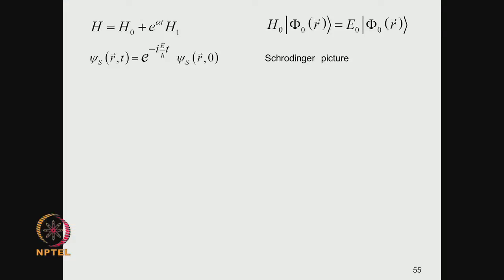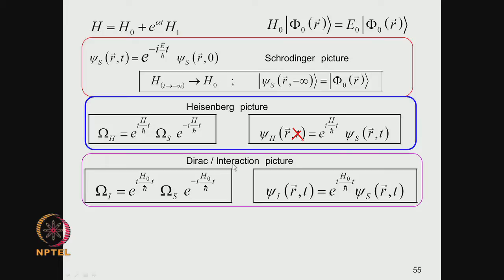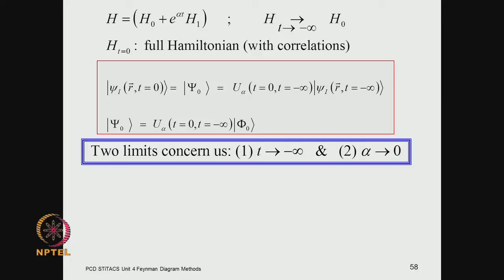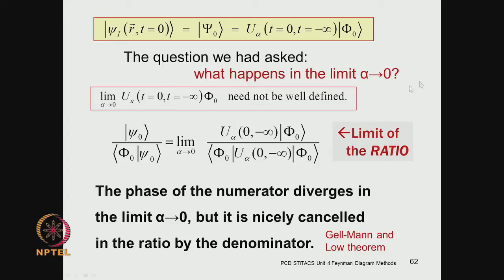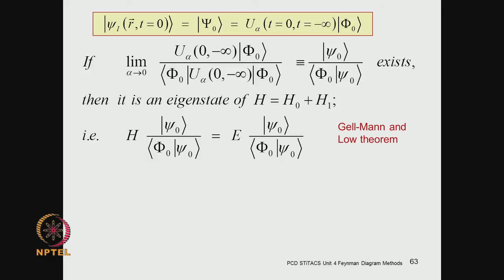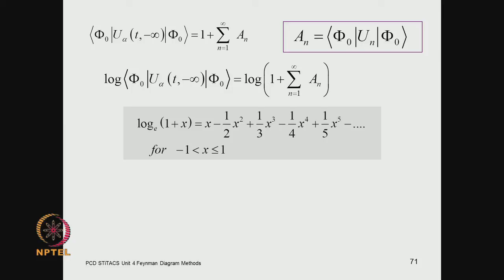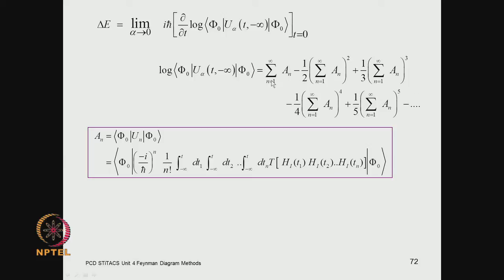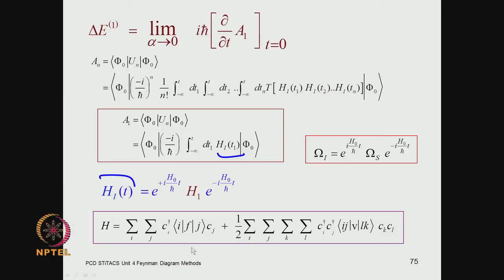Mod-04 Lec-27 Gell-Mann-Low Theorem